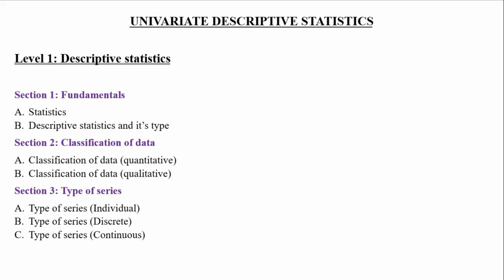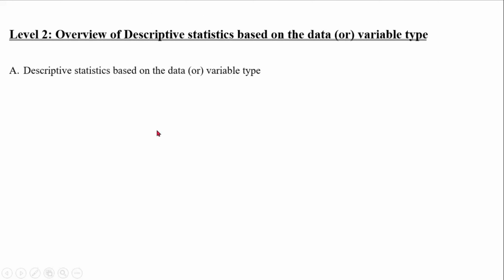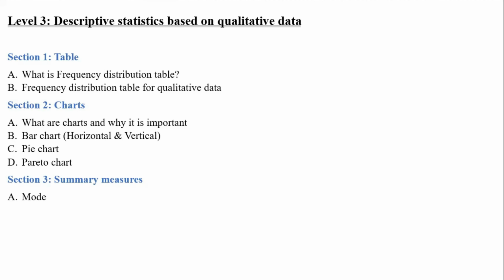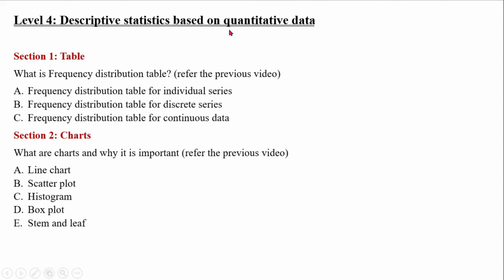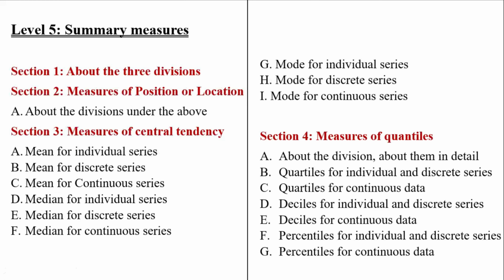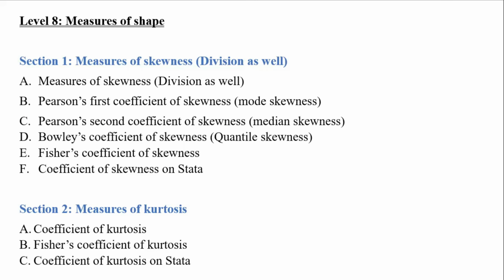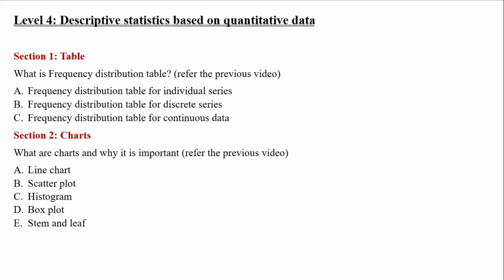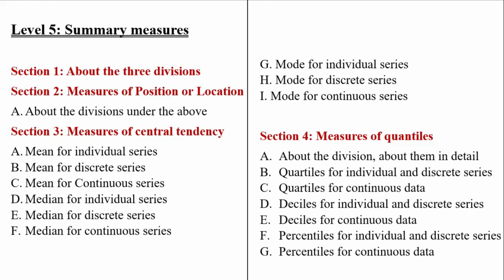AN INTRODUCTION TO UNI-VARIATE DESCRIPTIVE STATISTICS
This is the introductory video for the upcoming video series on uni-variate descriptive statistics.

Hey my dear listeners how are you I hope that you all are good and Welcome back to my channel I’m GURUSHIYA and this is the introductory video for the upcoming video series on uni-variate descriptive statistics. Uni-variate descriptive statistics is a subdivision of descriptive statistics, and descriptive statistics is a subdivision of statistics. So, in general we are going to discuss about a small part in statistics.
Basically, descriptive statistics is a way of describing the data, the way of describing the main characteristics of the data using tables, charts and summary measures. We will discuss as well as work it out all these, in this video series or a tiny course.
I call this as a tiny course because, you will be able to learn things in a right sequence.
All the lectures of this video series will be uploaded to a separate playlist namely, uni-variate descriptive statistics.
Totally we have 8 levels, the first level covers the extreme basics and there are three sections in that. And the first section tells us about what is statistics? what is descriptive statistics? And types of it etc.
And in level 2 there is only one video, and that tells us about descriptive statistics based on data or variable type.
And in level 3 we will be discussing about descriptive statistics for qualitative data
And level 4 for quantitative data but the level 4 only covers tables and charts and the remaining summary measures will be covered throughout the levels 5, 6,7, 8. Because under uni-variate descriptive statistics the summary measures for quantitative data are huge, yeah, I personally feel that it is huge. I don’t want you people to feel overwhelmed looking at huge portions at one level.
And I can’t put everything under one particular level and make you feel oh my god how am I going to pass through this level. And no one should feel like that. That’s why I made it as separate levels and passing through each level will be easier, moderate as well as a bit difficult for beginners. but as you people are pretty smart, I know that you will nail it. And I strongly believe that people listening to this video, will definitely follow the all upcoming videos with a great interest and enthusiasm. Please do subscribe and hit the bell icon so that you will be notified whenever I upload a video, with fingers crossed its me guru signing off and thanks for watching